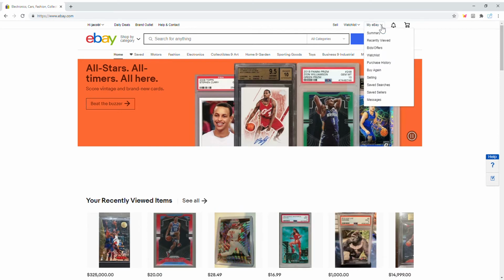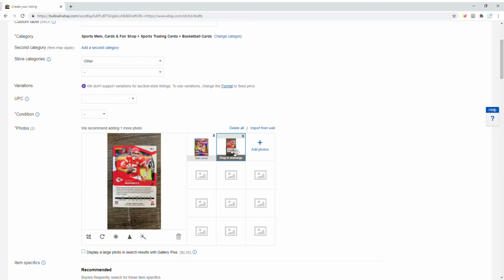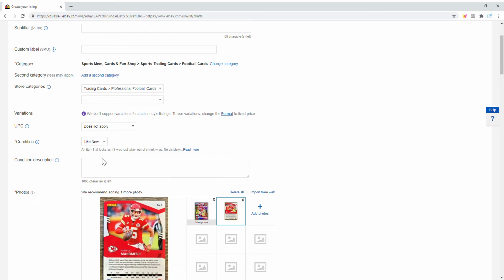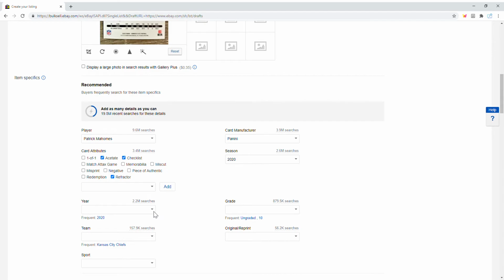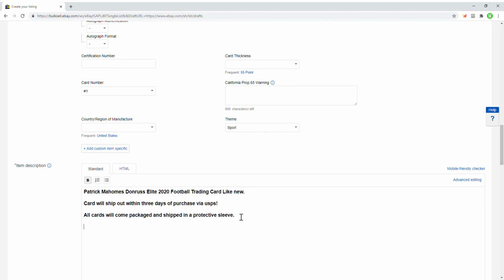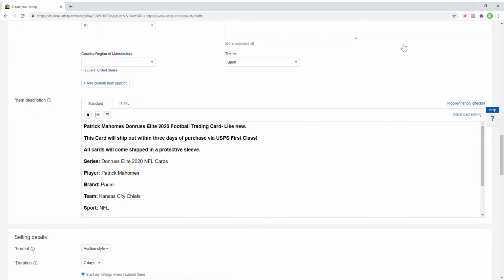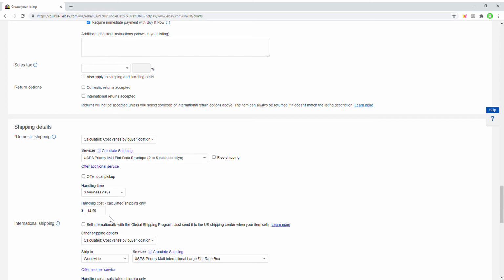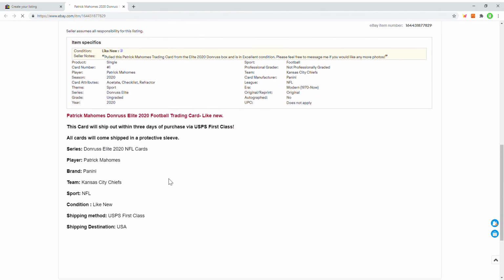How to get more views selling on ebay | 2020 eBay Seller Tips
Free amazon twitch trial OCTOBER DEALS

while supplies last.

Selling on eBay for beginners 2020. How to resell on eBay marketplace and reach more people by using new promoted listing feature without paying in advance. Promote your eBay store in 2020. How to become an eBay seller in 2020.

AMAZON OCTOBER Deals
Sportscard guide from a beginner investor to advanced. Follow along as we navigate the e-commerce marketplace